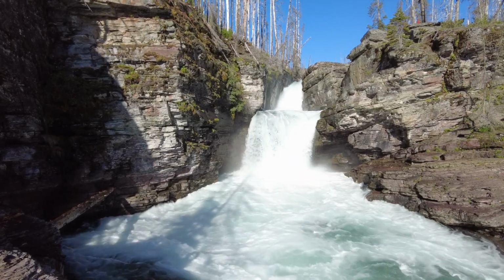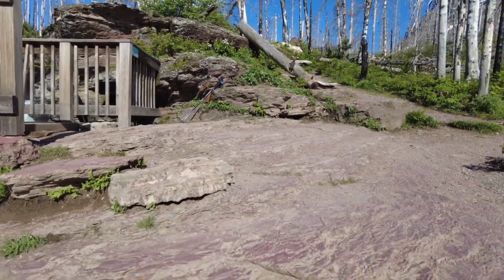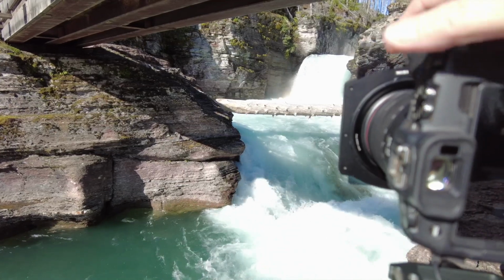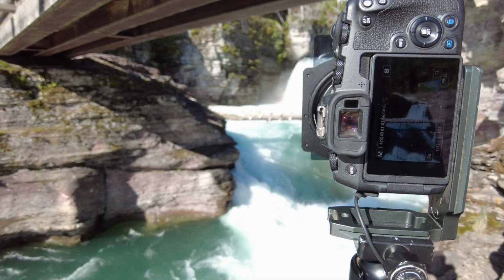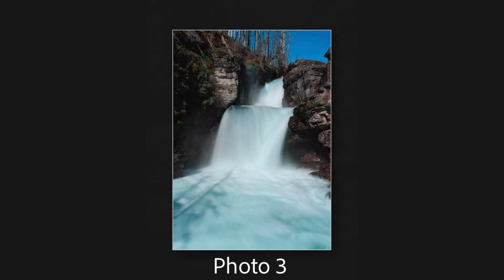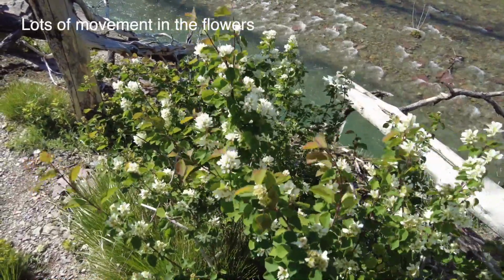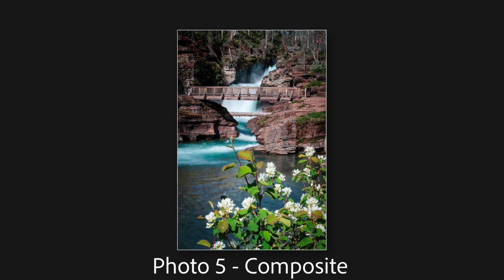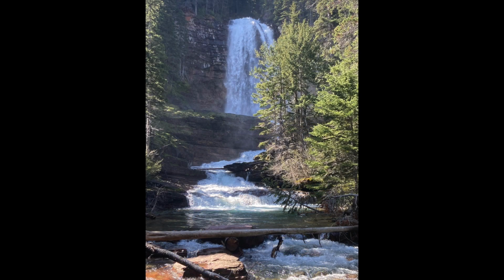Incredible St Mary Falls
In this week's video, we visit St Mary Falls on the east side of Glacier National Park.  Glacier has been a park that has been on our bucket list for several years.  Since we were traveling north with plans to head to Banff/Lake Louise, it made sense to fit in this visit on our way.  We visited St Mary Falls on a sunny morning, early enough that we didn't have to content with other people.  However, the bright sunlight and breeze generated some challenging conditions that we had to deal with for the photography.  We also continued on the trail to Virginia Falls.  These falls were showering the viewpoints with lots of water.  So we didn't risk taking photos with our mirrorless cameras.  However, in the video we share some iPhone photos and videos from this location.  One of the lovely features of the water in Glacier National Park is the lovely turquoise color which is a result of the "rock flour", small rock ground particles.

If you would like to know more about Glacier National Park, check out the link below -
Be sure to review the materials concerning vehicle reservations that are required during the peak visitation periods.